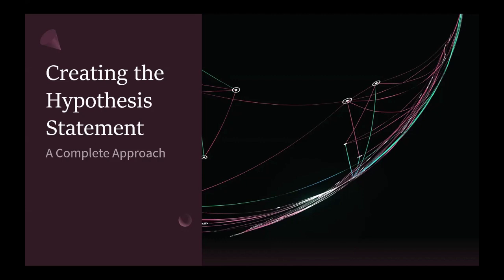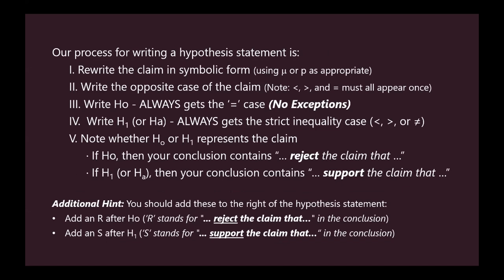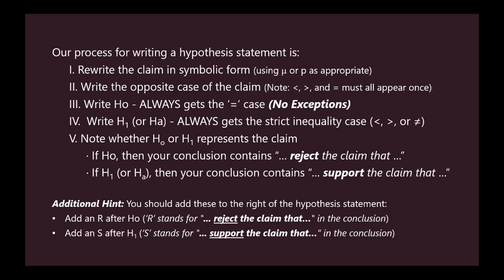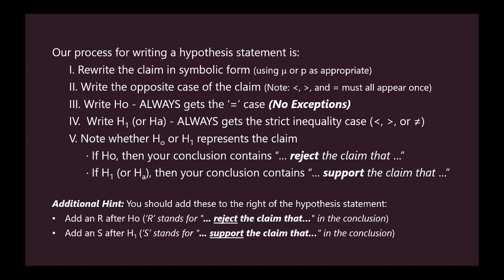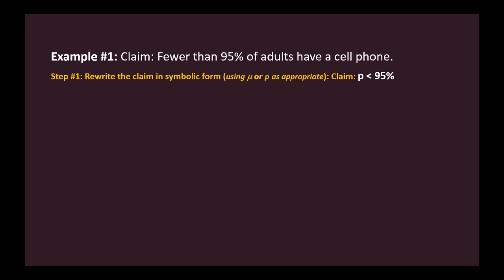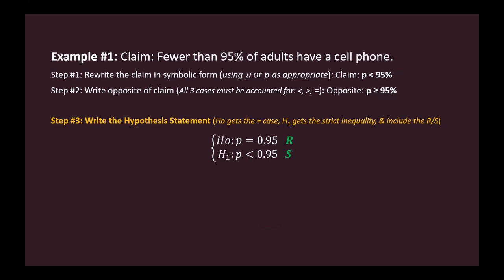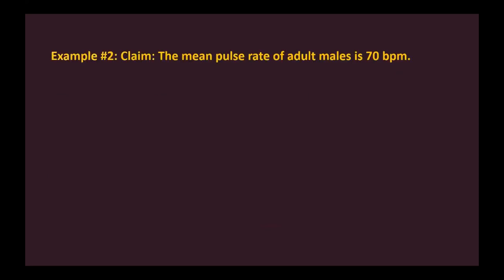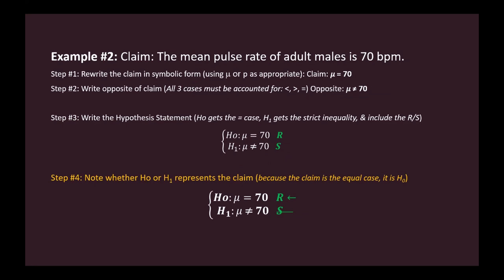MATH150 - Creating the Hypothesis Statement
We walk through the process of creating the hypothesis statement from a claim. The process used here has two additional steps compared to the textbook. We have found that these steps not only make the forming of the hypothesis statement easier, but also assist in correctly writing the conclusion with respect to the claim at the end of the hypothesis testing process.